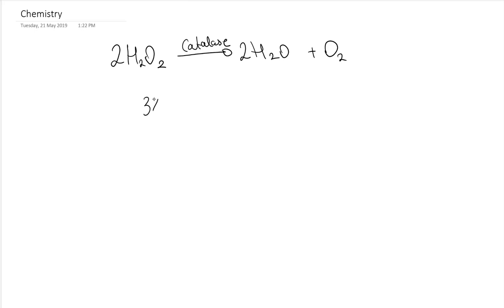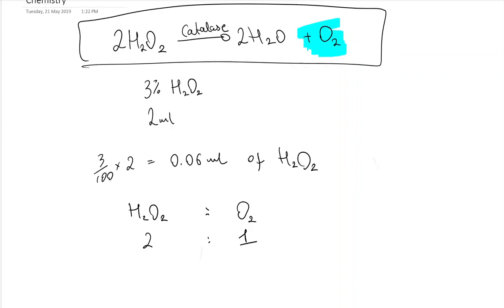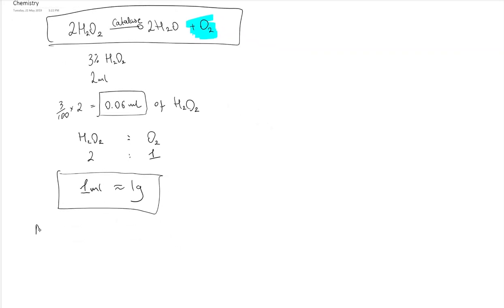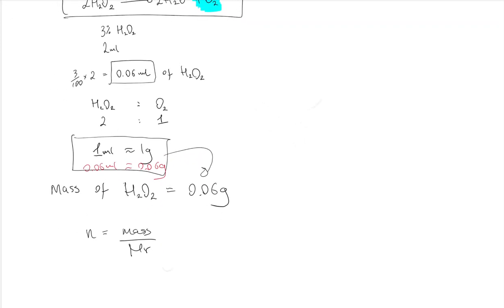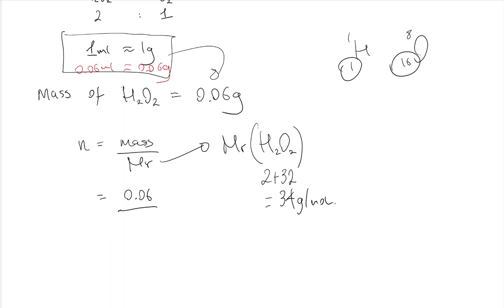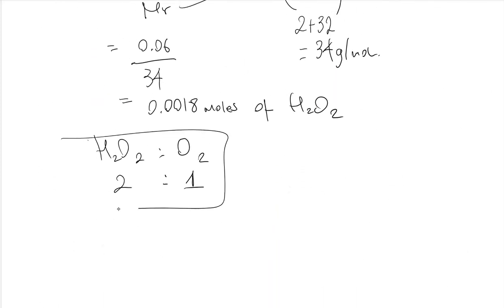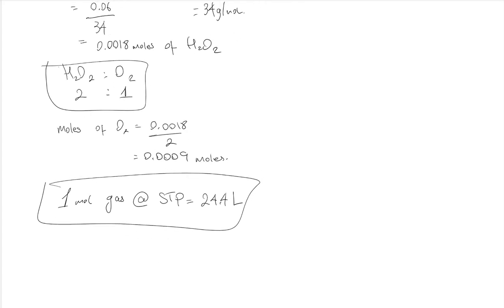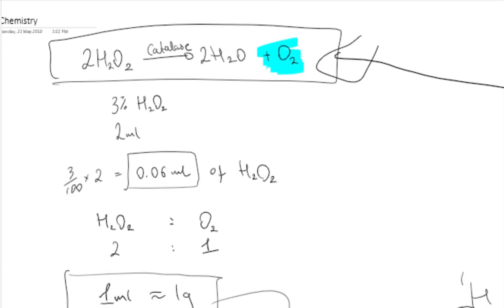Volume of Oxygen Produced in the Breakdown of Hydrogen Peroxide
Learning Goal: Students will understand how to calculate the volume of oxygen produced in the breakdown of hydrogen peroxide given the concentration and volume of hydrogen peroxide used.